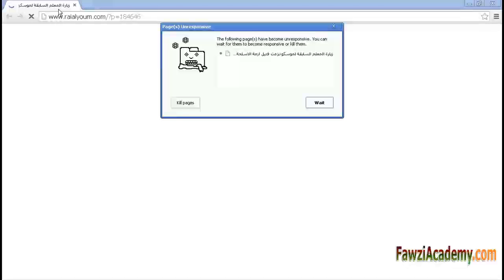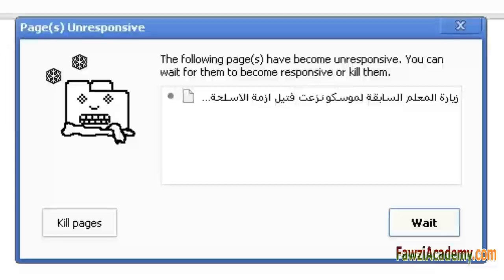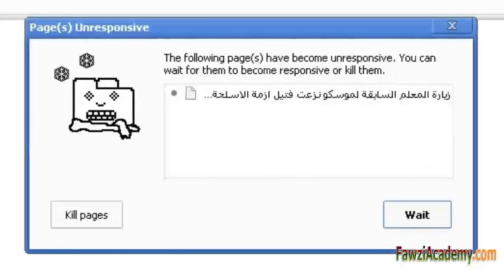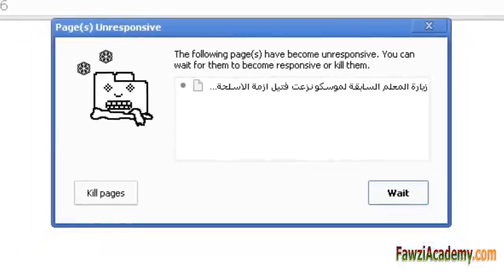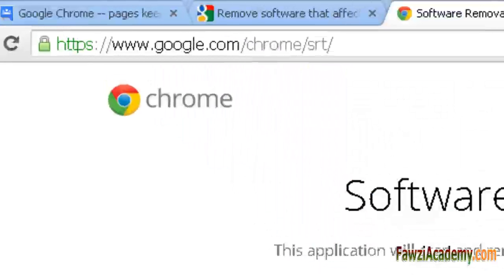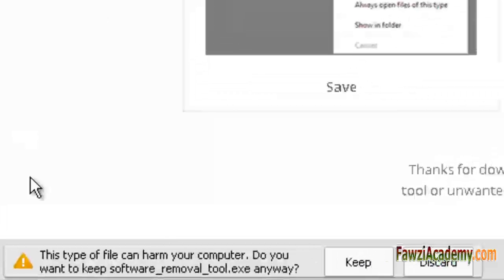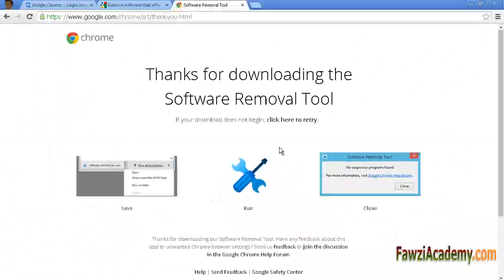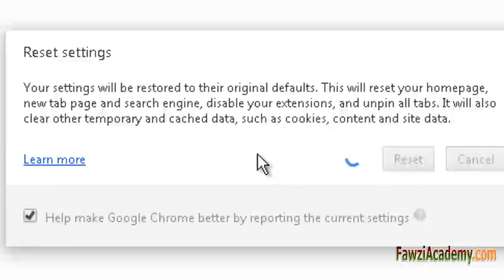Google Chrome pages unresponsive how to fix Google Chrome problems?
chrome page unresponsive ,google chrome not loading pages , chrome not loading pages , google chrome problems ,THE FOLLOWING PAGES HAVE BECOME UNRESPONSIVE
Try to REMOVE SOFTWARE AFFECTS CHROME